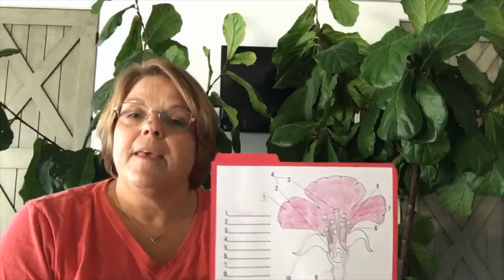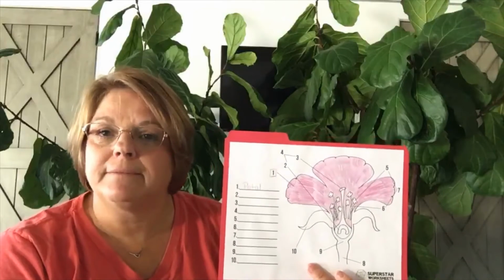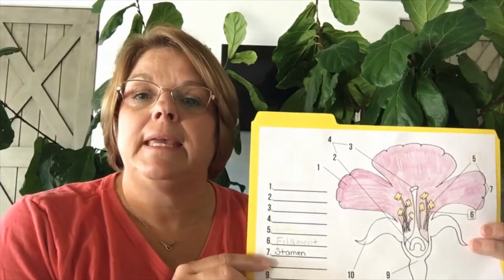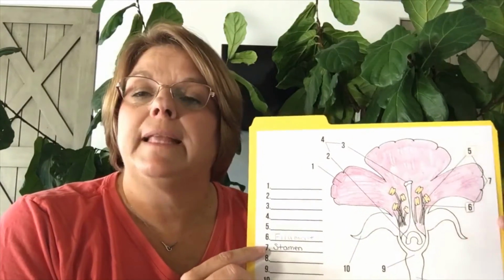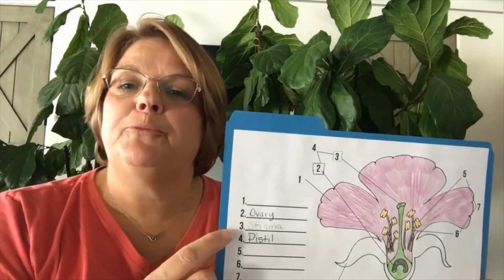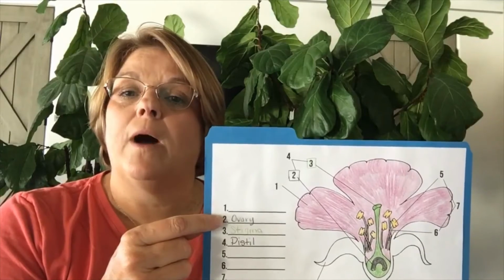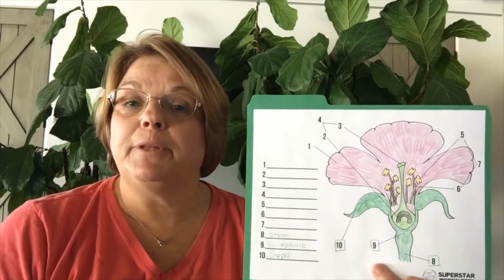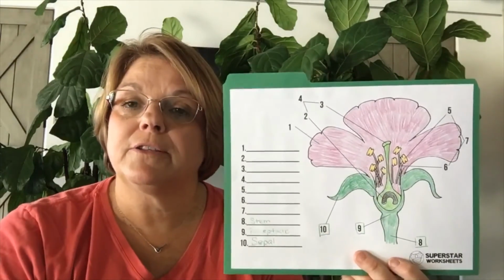Pollination Lesson: Part 2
Pollination lesson continues as we label parts of a flower and discuss what each part does.